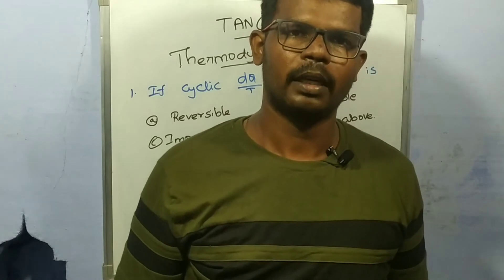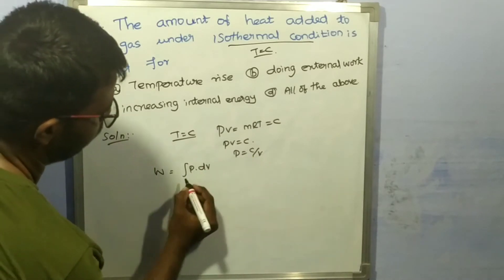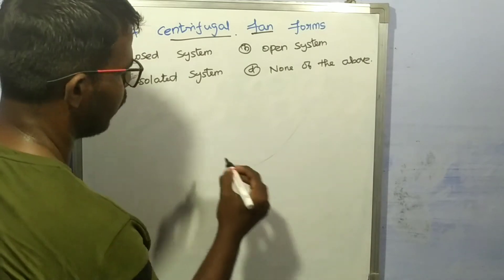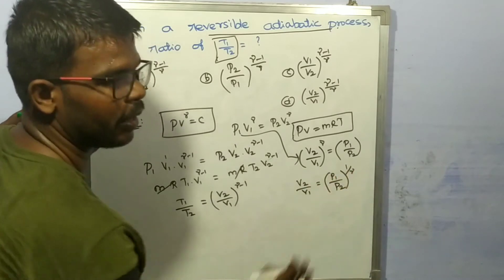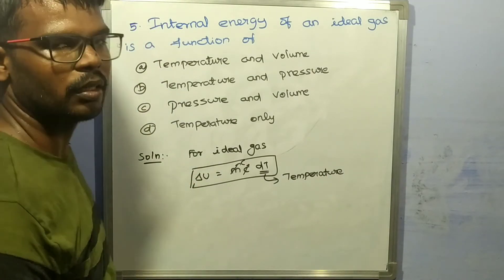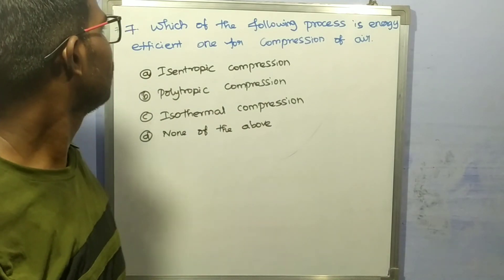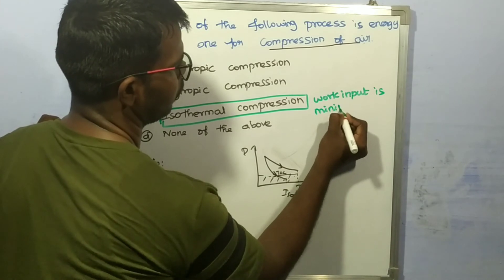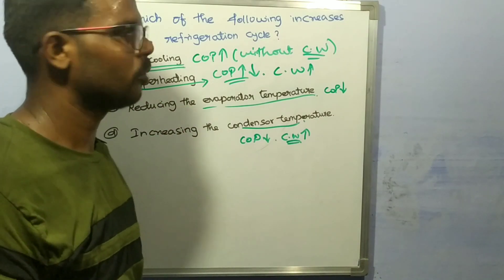Thermodynamics TANCET 2012 Questions & Solutions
This video contains TANCET 2012 Thermodynamics question and solved solutions.